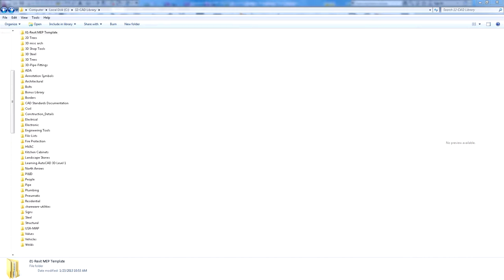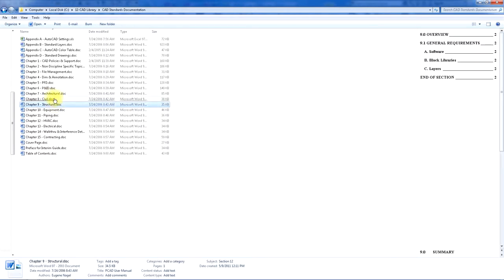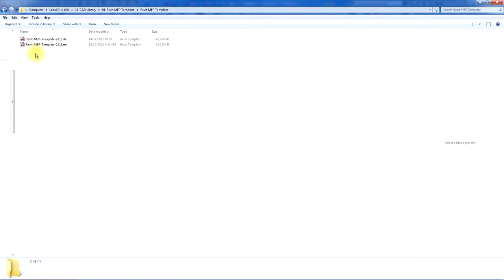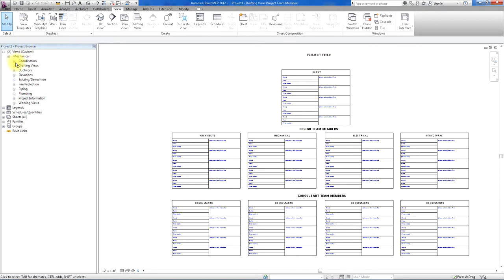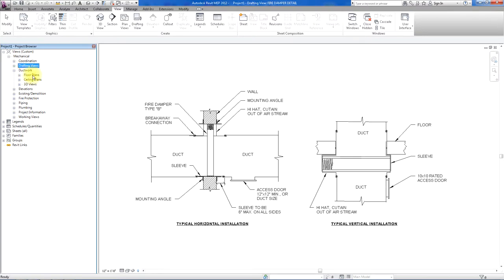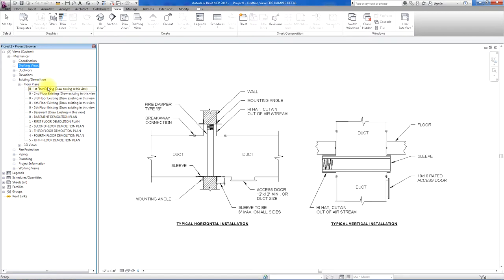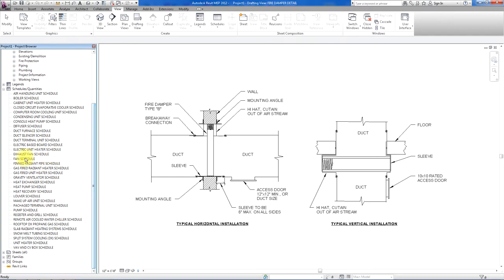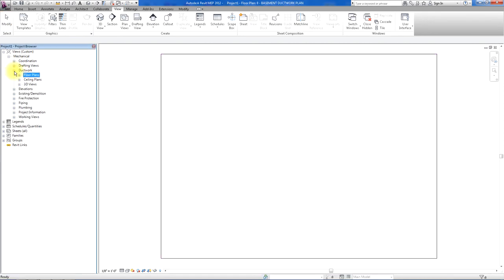Autocad and Revit MEP CAD Library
This video is a short screen capture of what you will receive on a flash drive. There are 13,000+ AutoCAD files including details and symbols along with a comprehensive Revit MEP Template file with training and standard setup documentation.